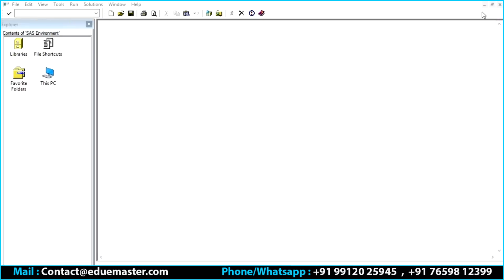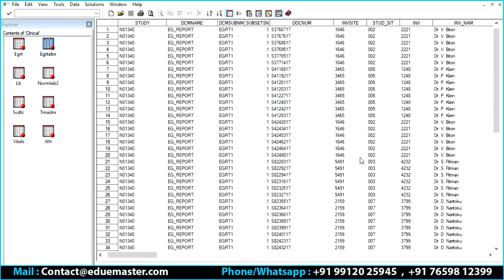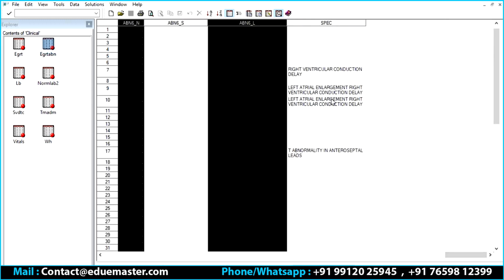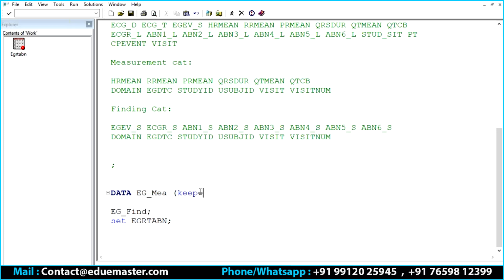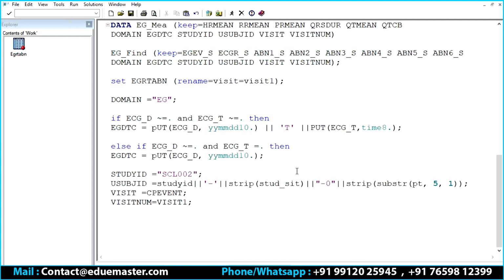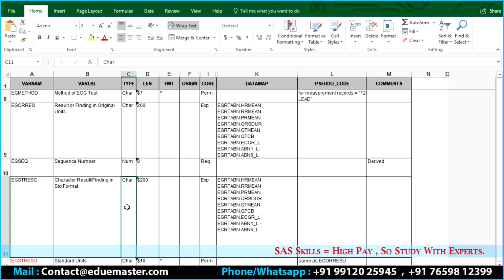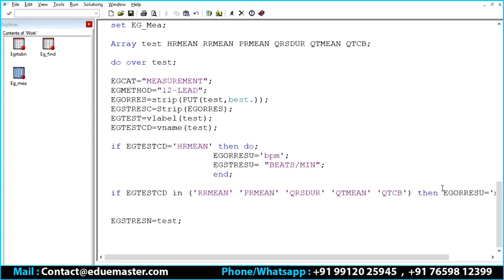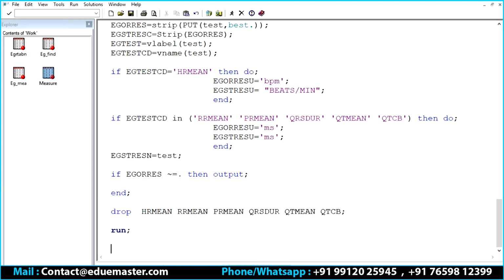SAS Tutorials for Beginners| Clinical SAS (CDISC SDTM ADaM TLF'S) Programming Full Course -Day 40👍✌️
Base SAS
Advanced SAS